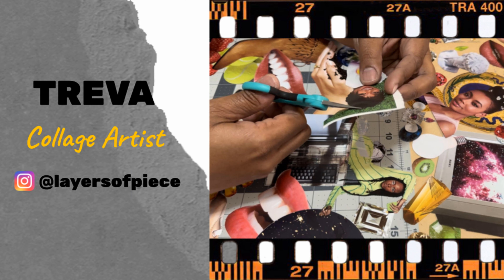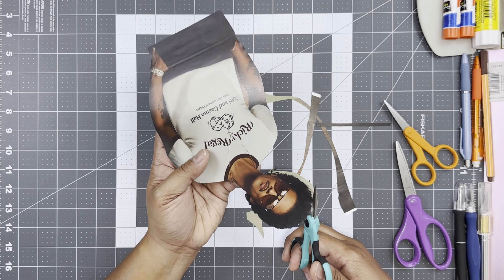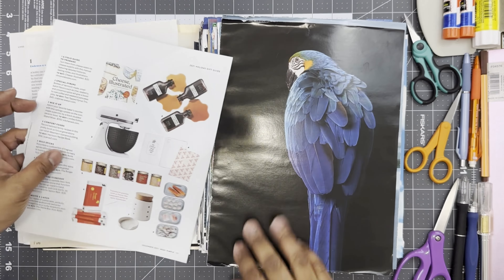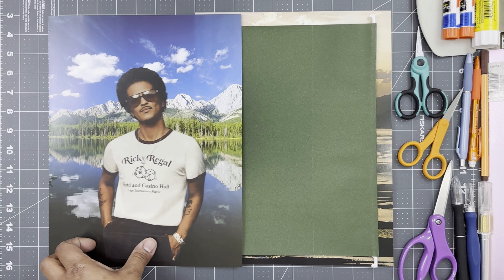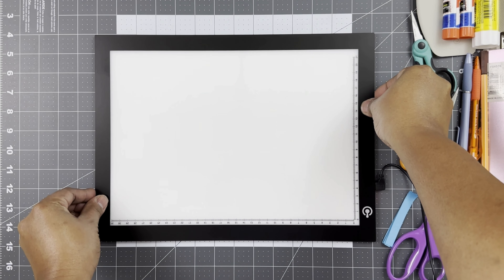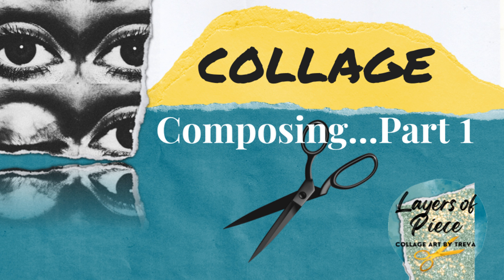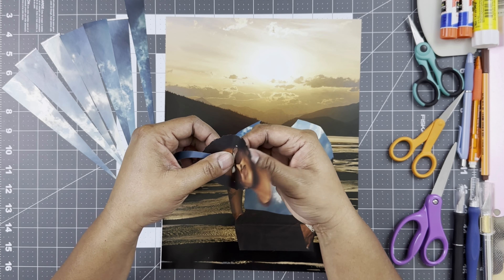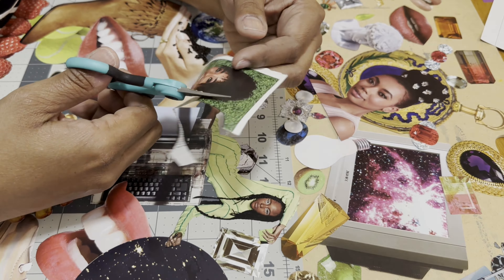Luminous Light Collage-Making Video by Treva LAYERS OF PIECE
During Episode 7, “Luminous Light Analog Collage-Making”, we will delve into and navigate the world of using the power of light in multiple ways to yield an energizing magnetism with collage-creating! Throughout this video, you will experience the power of how just one image can spark an entire collage theme and idea through the luminosity of lights! Warm and cool colors complement each other and showcase the variety and diversity of lights through multiple and different skyscapes and viewpoints. My goal in every video is to help and inspire all who are open, to bring out the creative artist within and try something new. Tune in next week for another collage-making video!

Layers of Piece Collage Art by Treva" Instagram: @layersofpiece

Video Credits: All collage artistry, videography, editing, and graphics are made by Treva.